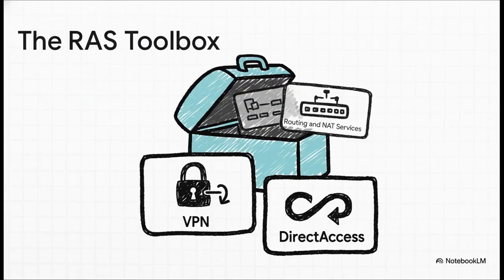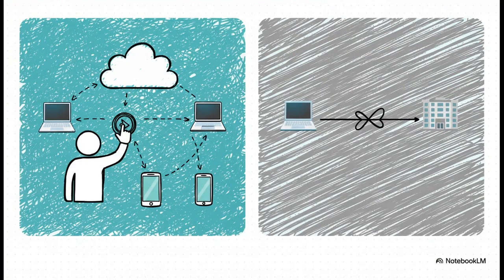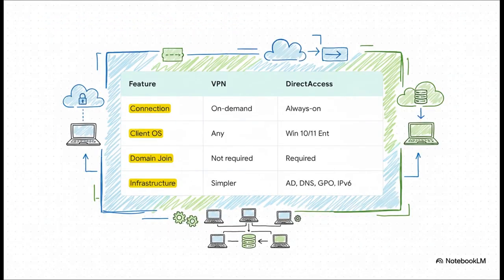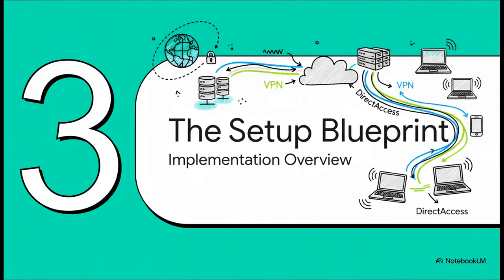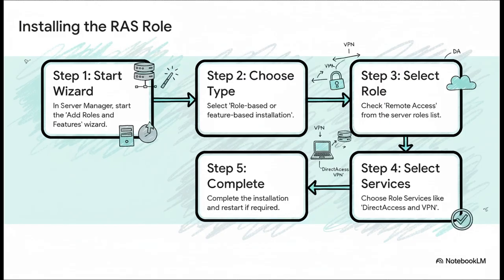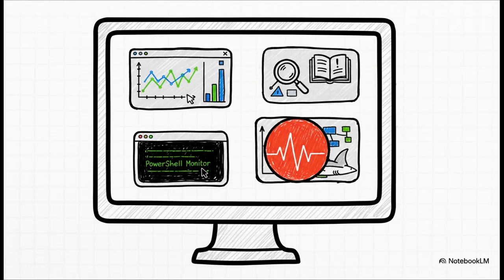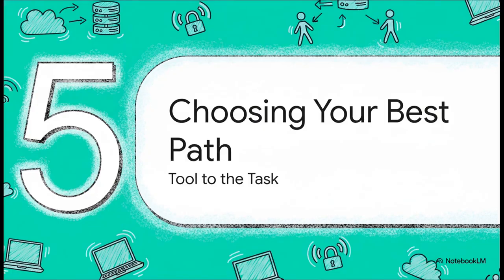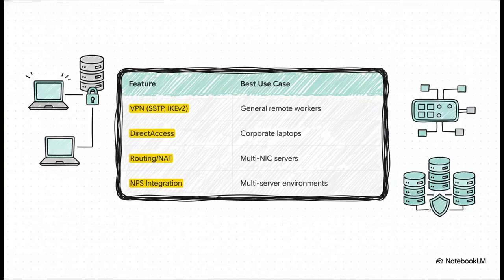Windows Remote Access Guide | The Ultimate Reactions + IT Tutorials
This tutorial shows the steps to access the Remote Desktop on you windows machine. This also gives information about the security behind the remote access as well. This is a great tutorial for beginners using windows server. So hope this little tutorial will help anybody that is having questions or issues.